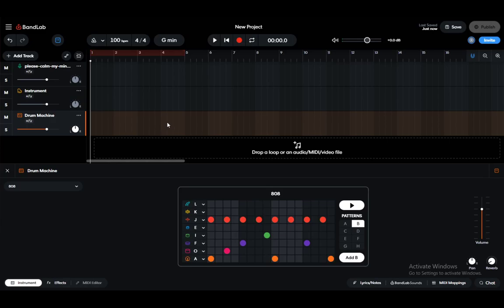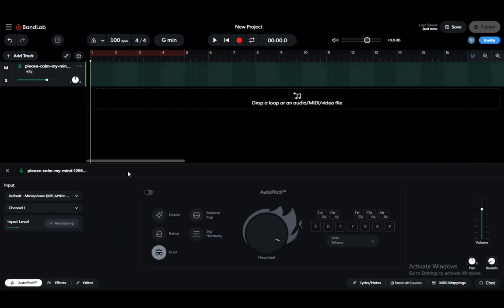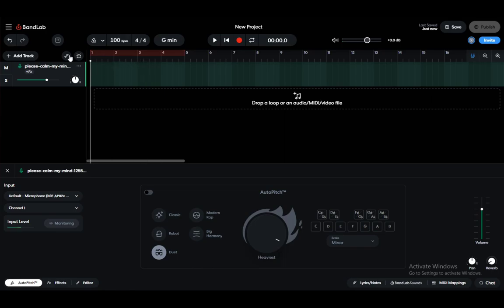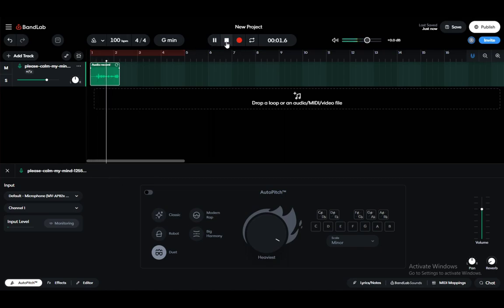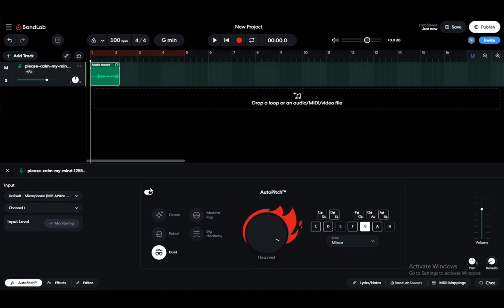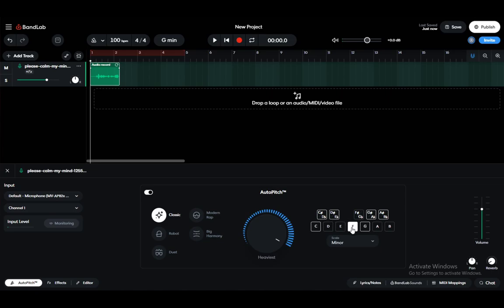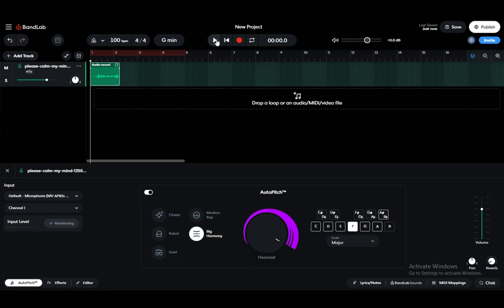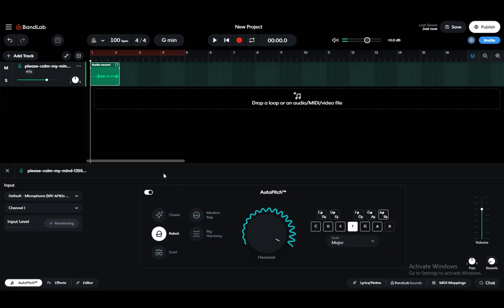How To Turn On Autotune On Bandlab Tutorial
Today we talk about turn on autotune on bandlab,bandlab tutorial,bandlab autotune,bandlab vocal effects,bandlab app tutorial